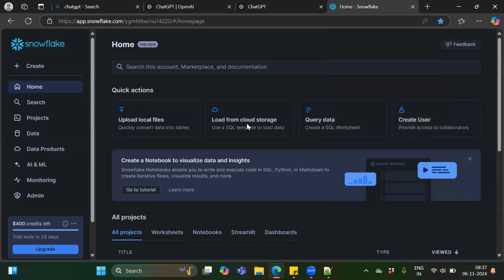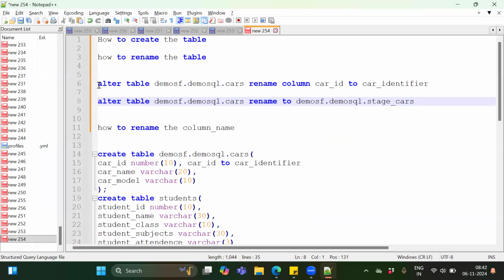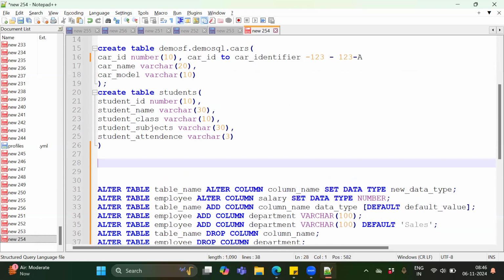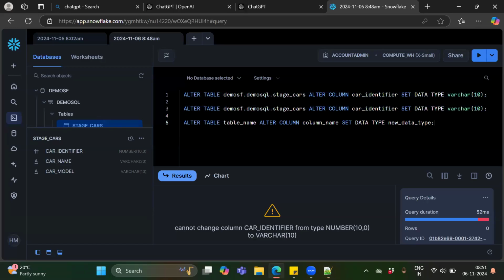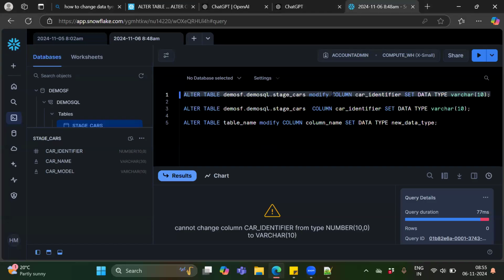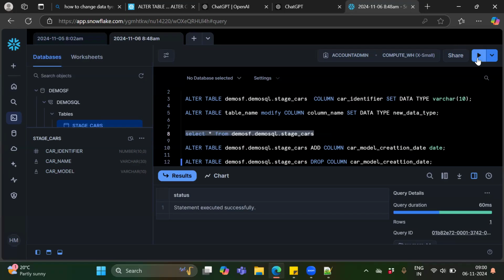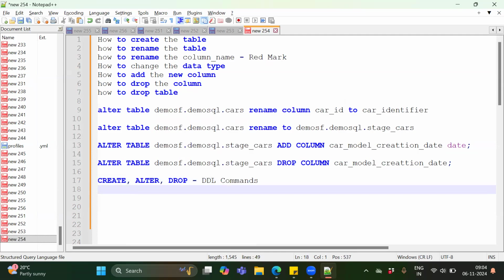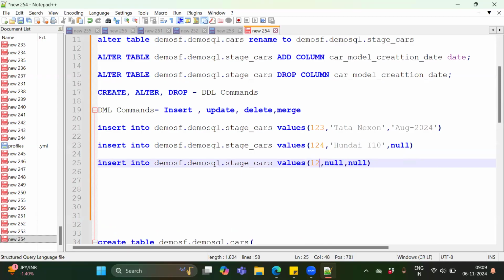SQL Database ( Snowflake ) - Class 4.0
You can learn below points.
How to change the table name
how to change the column name
How to change the column data type length
How to add the column
How to drop the column
How to insert the data into table.